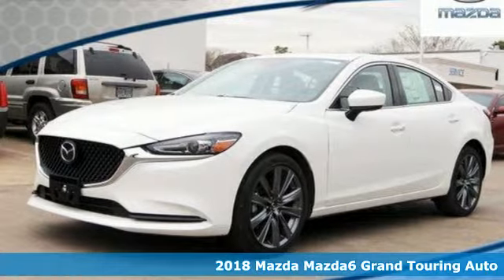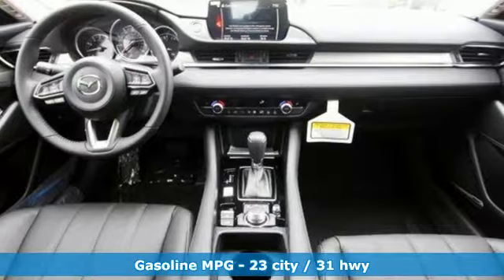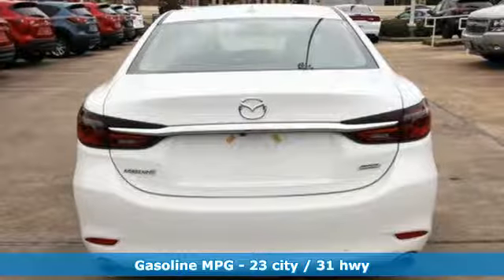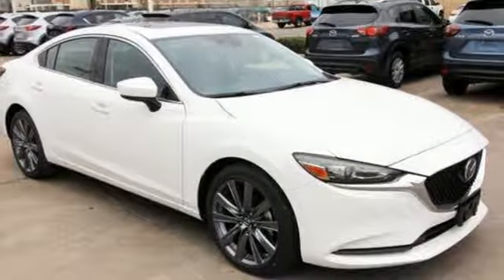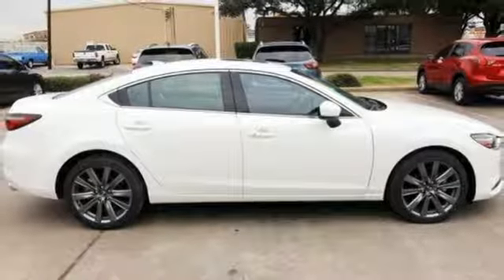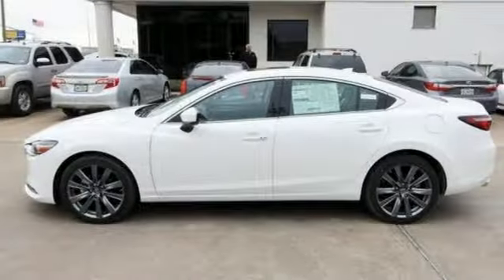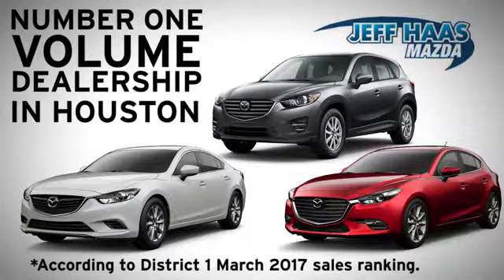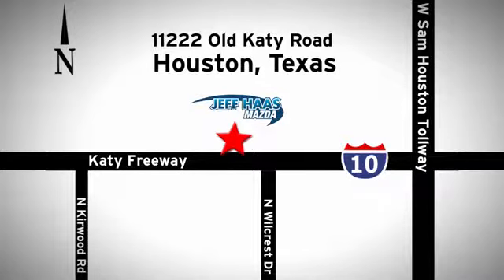New 2018 Mazda MAZDA6 Houston TX Katy, TX #181758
Year: 2018
Make: Mazda
Model: MAZDA6
Trim: Grand Touring Auto
Engine: 2.5L 4 Cylinder Engine
Transmission: AUTOMATIC
Color: SNOWFLAKE WHITE PEARL MC
Interior: BLACK
Stock #: 181758
VIN: JM1GL1TY0J1334425
Nav System, Heated Seats, Moonroof, Onboard Communications System, Back-Up Camera, Aluminum Wheels, Turbo Charged Engine. Mazda6 Grand Touring trim, SNOWFLAKE WHITE PEARL MC exterior and BLACK interior. EPA 31 MPG Hwy/23 MPG City! AND MORE! KEY FEATURES INCLUDE: Navigation, Sunroof, Heated Driver Seat, Back-Up Camera, Turbocharged, Premium Sound System, Satellite Radio, iPod/MP3 Input, Onboard Communications System, Aluminum Wheels, Keyless Start, Dual Zone A/C, Cross-Traffic Alert, Smart Device Integration, Lane Keeping Assist. MP3 Player, Remote Trunk Release, Keyless Entry, Child Safety Locks, Steering Wheel Controls. Mazda Mazda6 Grand Touring with SNOWFLAKE WHITE PEARL MC exterior and BLACK interior features a 4 Cylinder Engine with 227 HP at 5000 RPM*. EXPERTS CONCLUDE: KBB.com's review says More fun to drive than many of its rivals, the stylish 2018 Mazda6 is a standout in the midsize family-sedan class. Mazda's flagship sedan offers a sporty driving experience, fuel-efficient engines, an upscale interior and top safety ratings.. Great Gas Mileage: 31 MPG Hwy. Horsepower calculations based on trim engine configuration. Fuel economy calculations based on original manufacturer data for trim engine configuration. Please confirm the accuracy of the included equipment by calling us prior to purchase.

Address:
11222 Old Katy Road